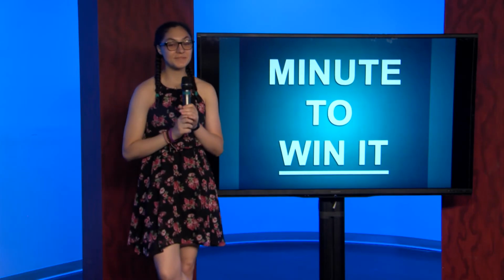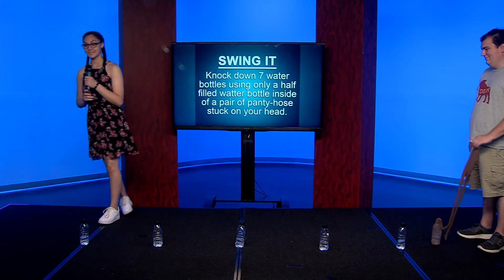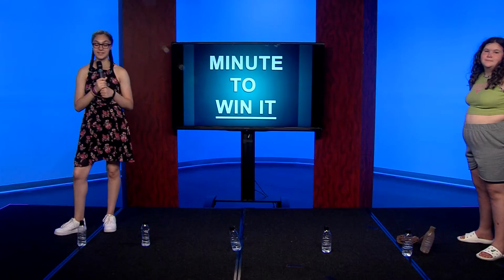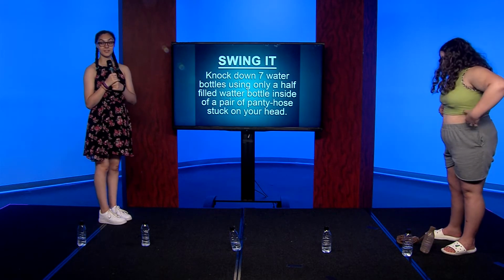Summer Youth Workshop - Minute To Win It August 2021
Game Show Thursday during our week long summer youth workshop!
Kids learn how to operate in the control room, cameras, be host and play games! August 2021